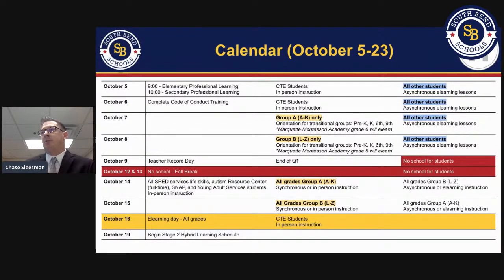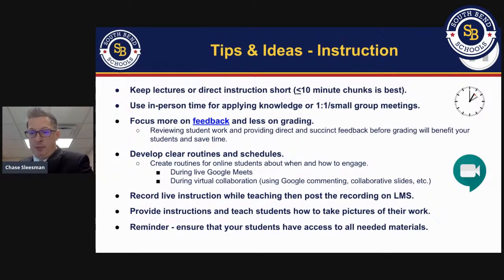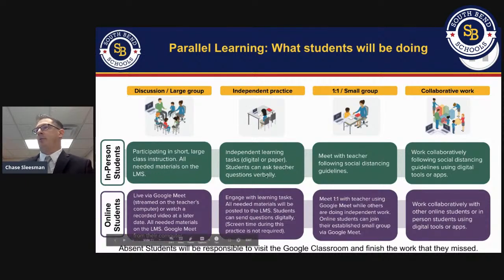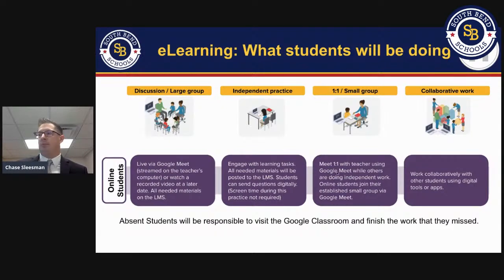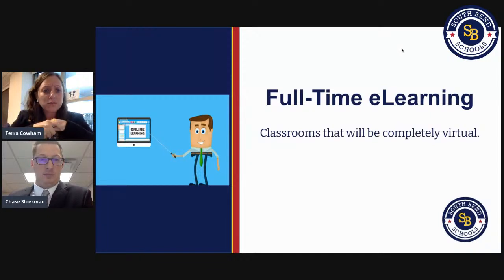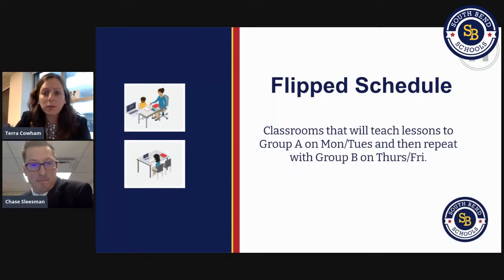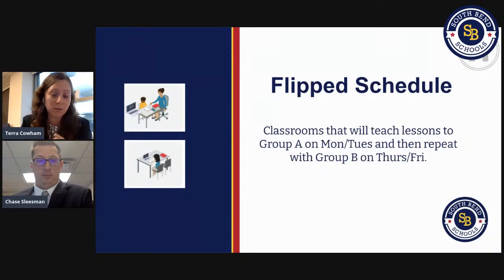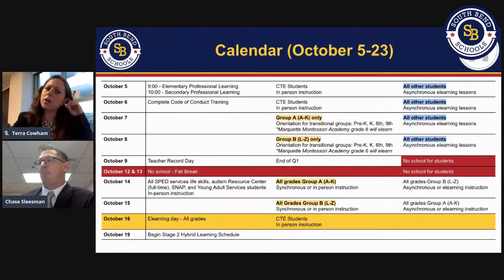Elementary Hybrid Learning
Monday, October 5 - 9:00AM